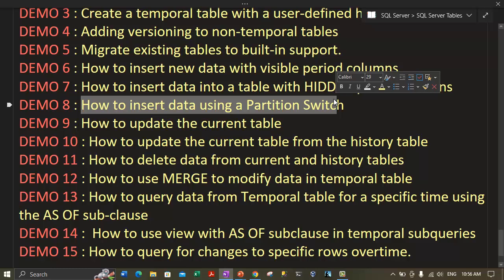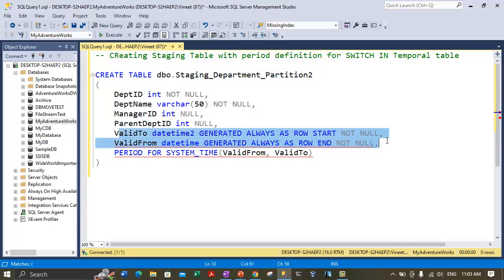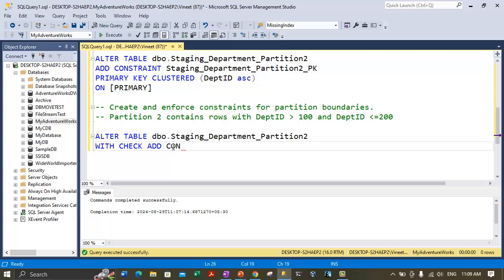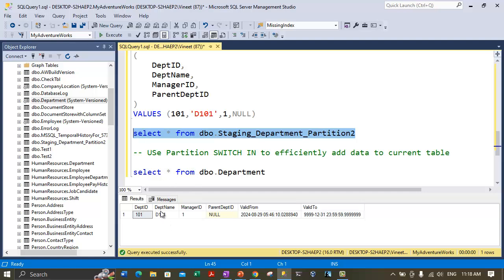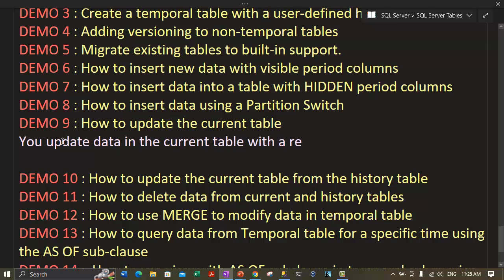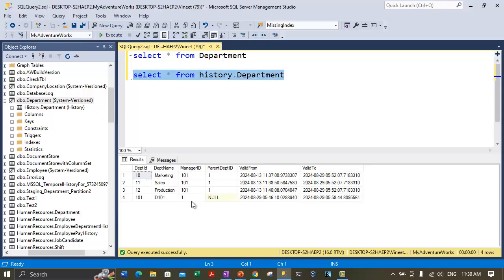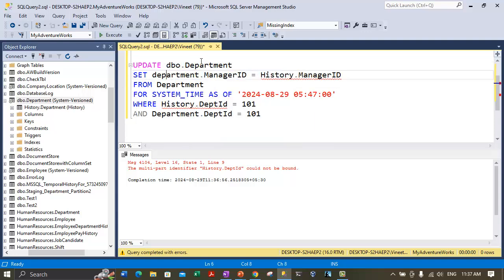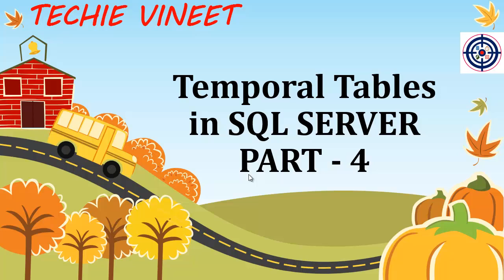Temporal Tables - Part 4 | Microsoft SQL Server | Database Design | Data Science | Techie Vineet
In this video, we have demonstrated how you can move/insert data from Staging Table to specific partition in another table using the partition switch. Then we have demonstrated how to update the current table directly via UPDATE statement and also how to update current table from the history table.